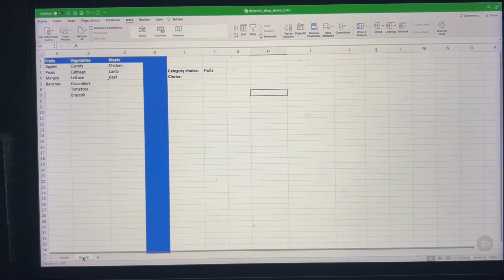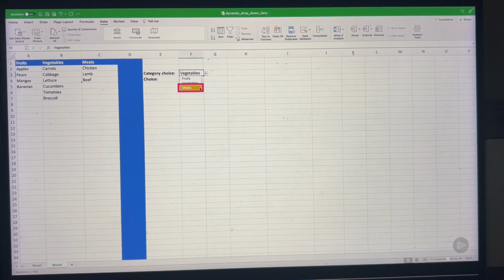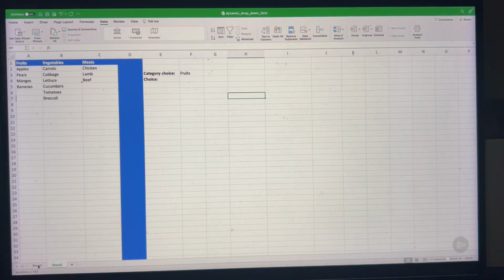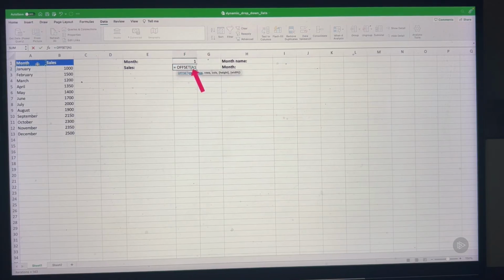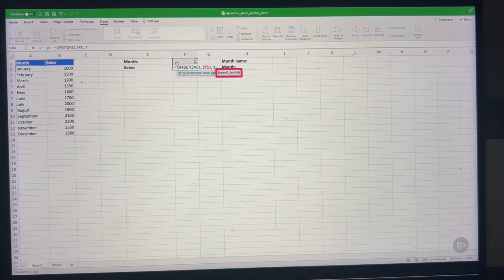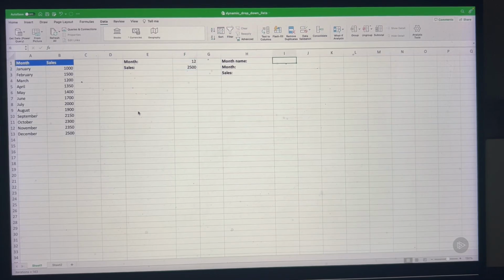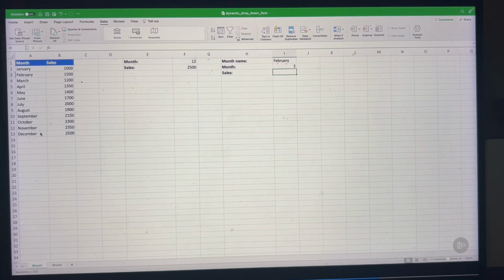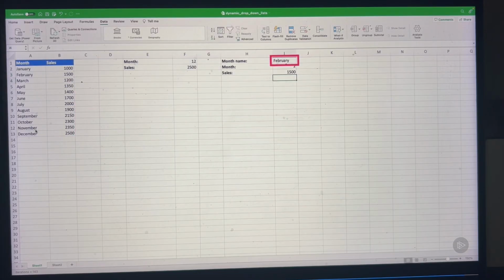Excel Data Validation 04